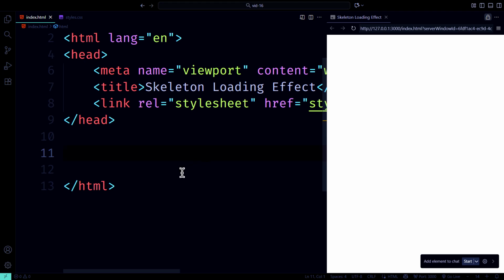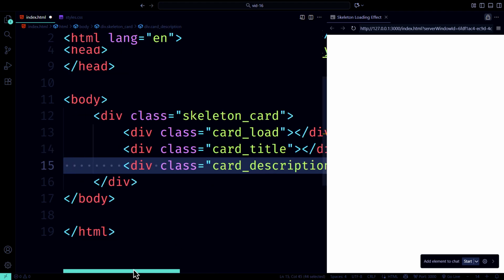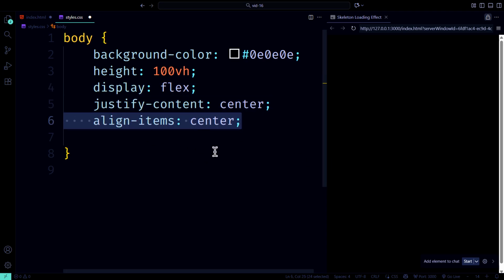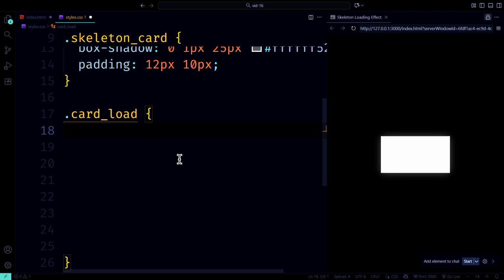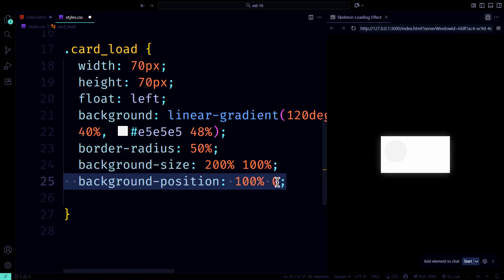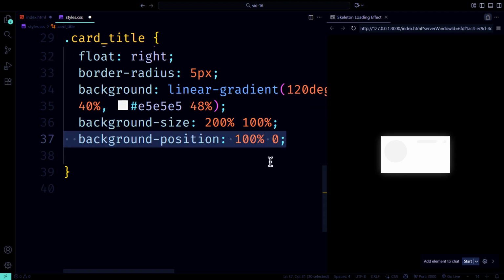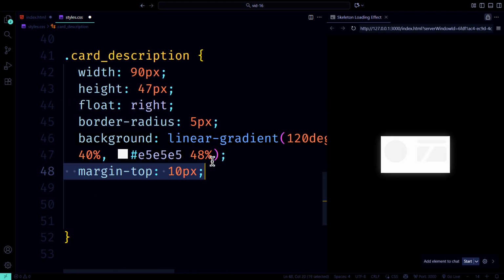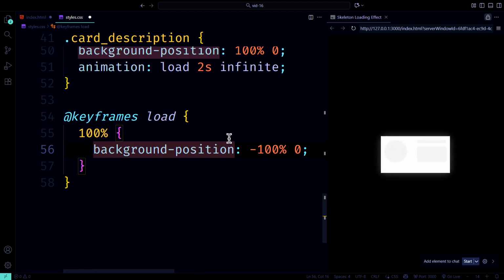Create a skeleton card using HTML and CSS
in this video you are going to learn how to create a nice skeleton card which has nice shimmering effect.